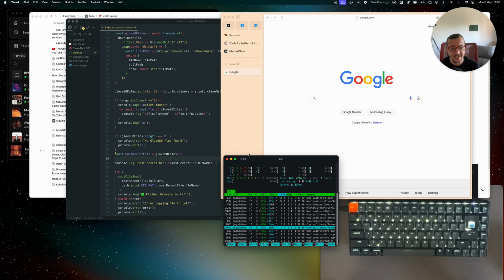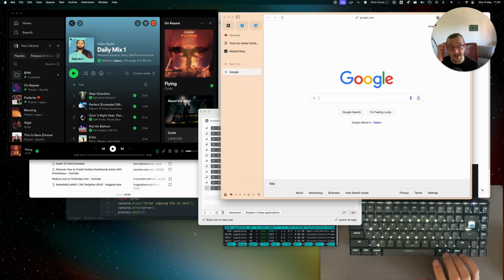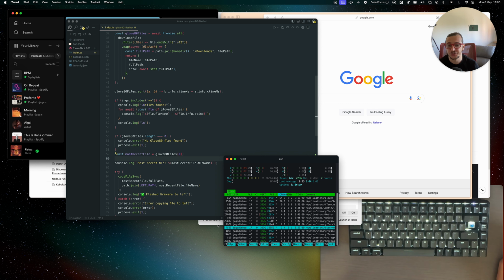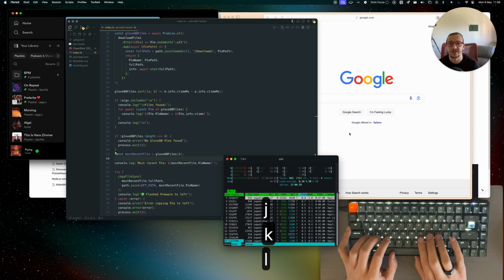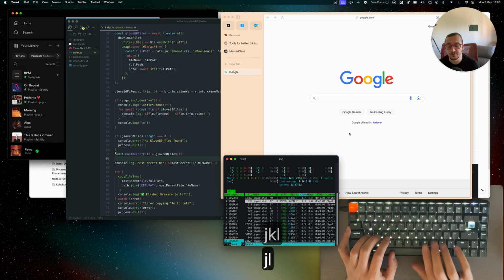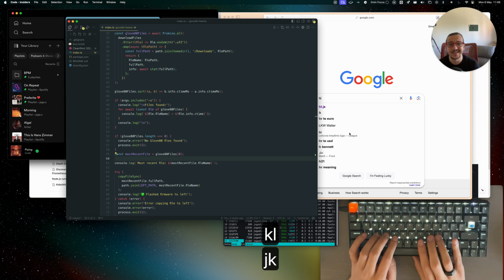CMD + Tab is 💩 - use spacebar with SpaceLauncher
Showcasing my workflow in using SpaceLauncher and space.